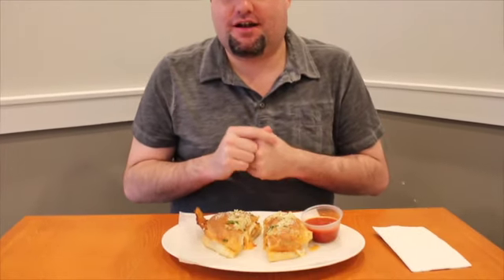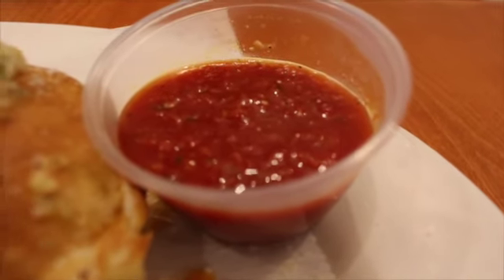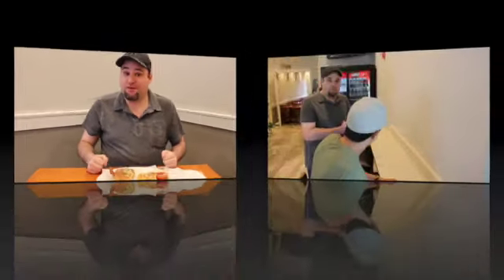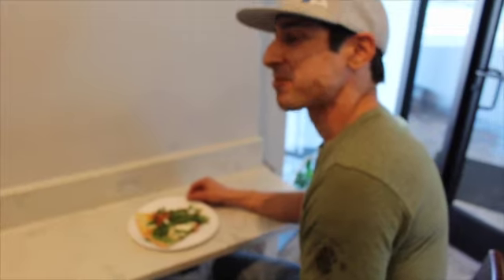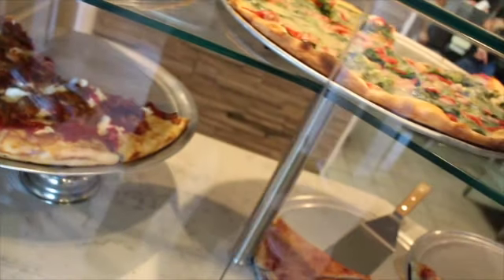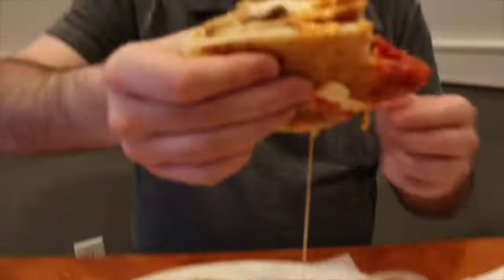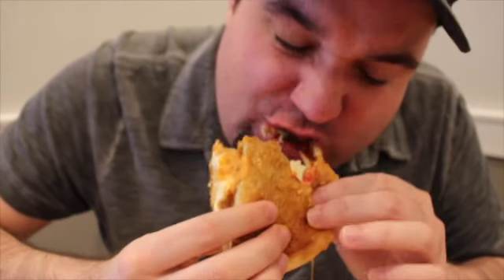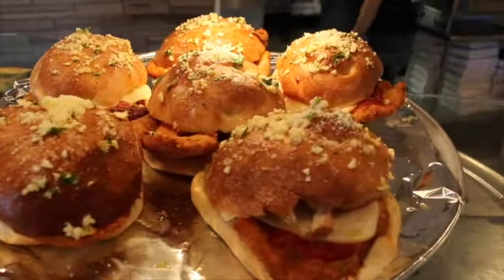Boss of the Sauce 2016 Presents: Joe's Pizzeria & Restaurant II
We're getting ready for Boss of the Sauce 2016 the good old fashioned way - with taste tests!  Today, we visit Joe's Pizzeria & Restaurant II in Wall!